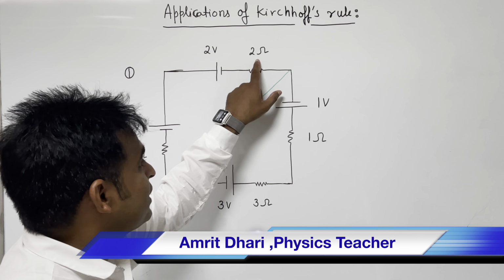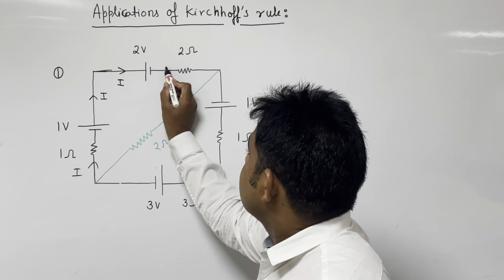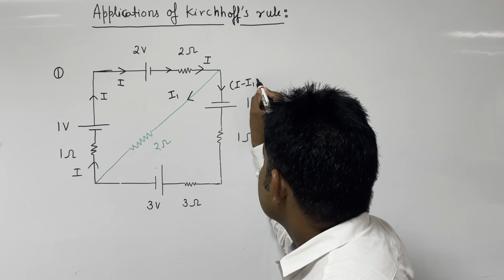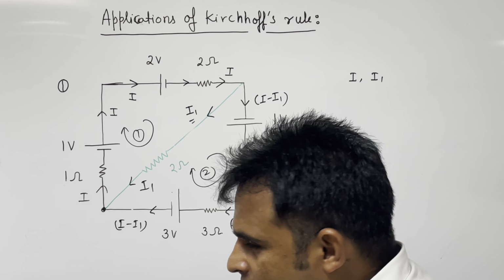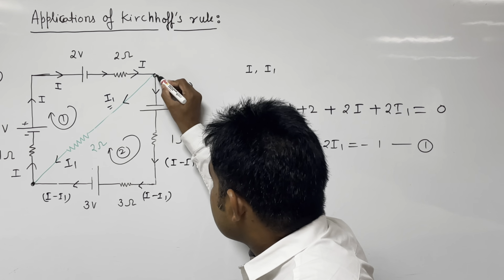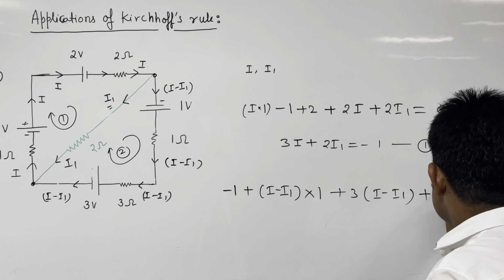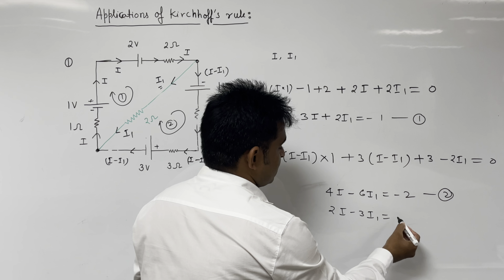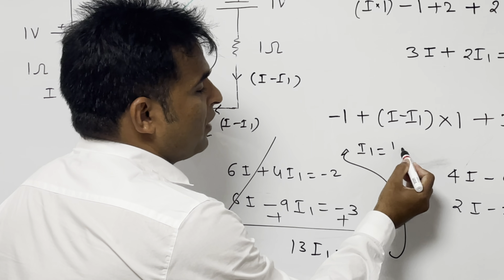How to solve numerical’s using Kirchhoff’s rule